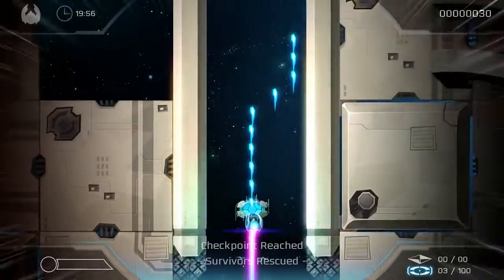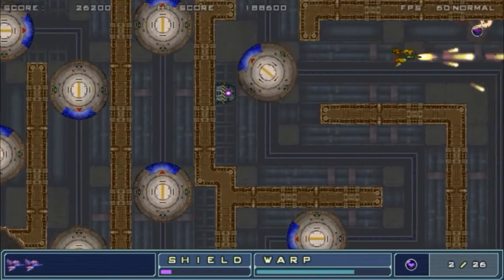Review: Zangeki Warp (Steam) - Defunct Games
Although the graphics are a little plain and the difficulty spikes at the very end, I had a lot of fun fighting through the swarms of Bug-Eyed Monsters. Zangeki Warp has a cool gimmick that I want to see more of in shoot-em-ups, and I like the way they incorporate the teleporting into the level designs. It's short and the cheap hits hold it back, but Astro Port's newest shooter is great twist on the old school formula.